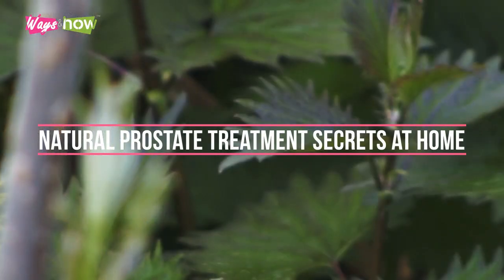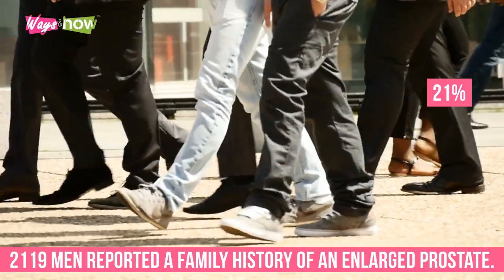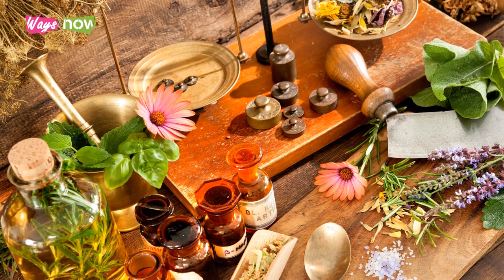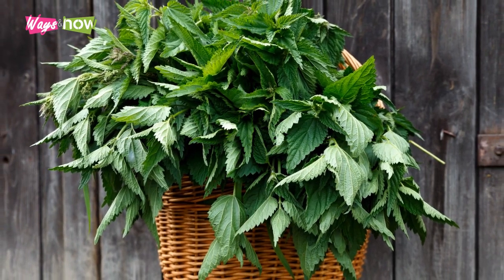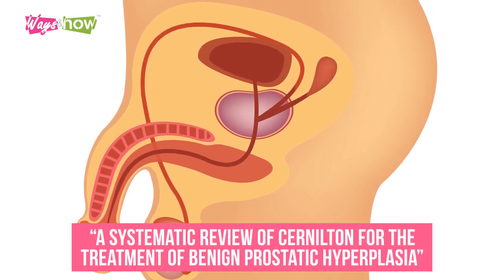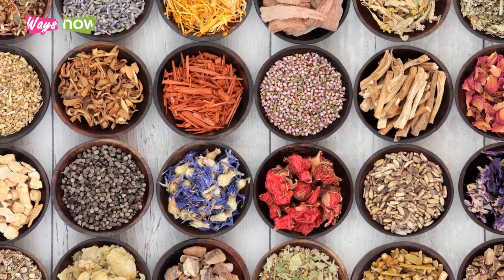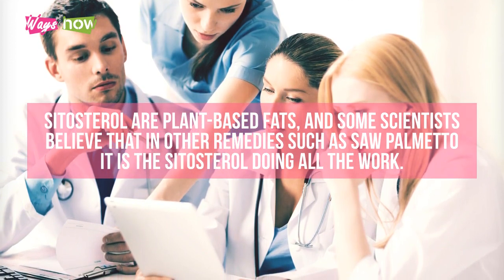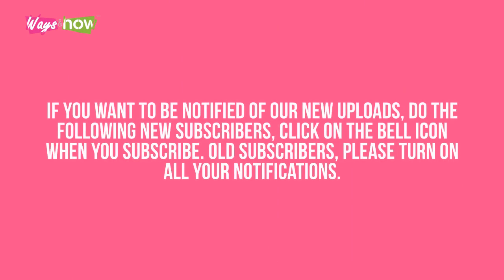Natural Prostate Treatment Secrets at Home - Enlarged Prostate Remedies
Looking for enlarged prostate remedies and solutions? In this video, we will share with you some natural prostate treatment secrets at home that most middle-aged men could use. Waysandhow.